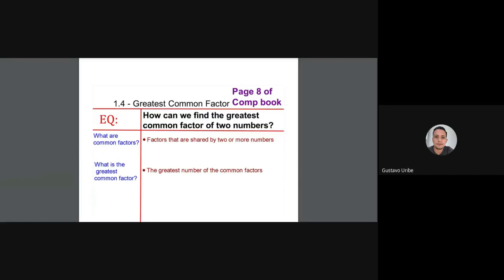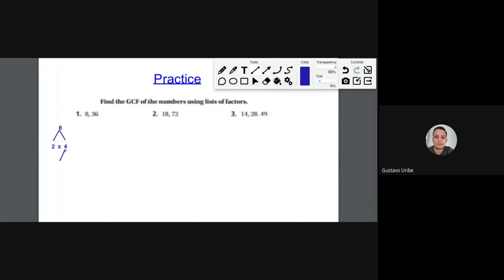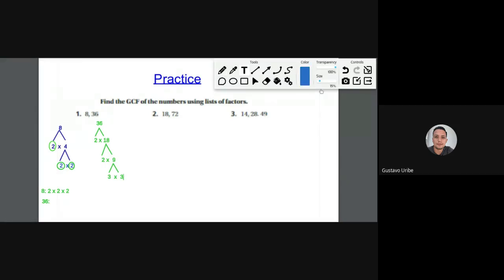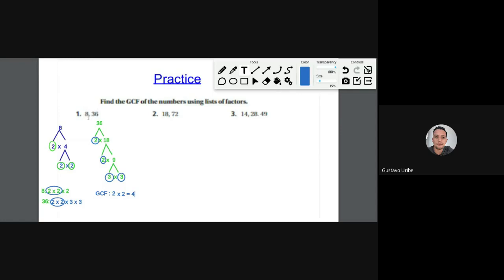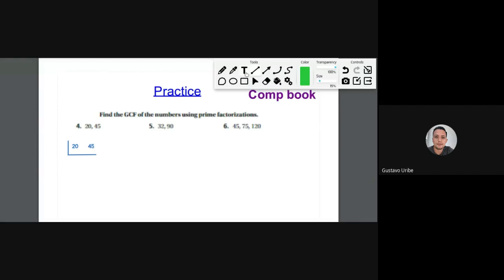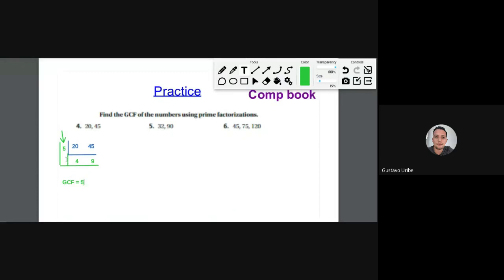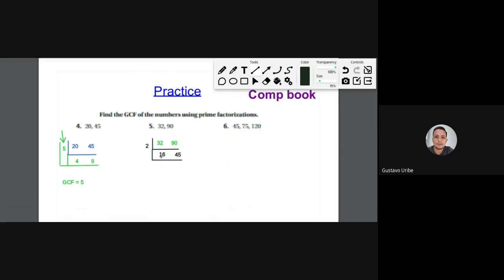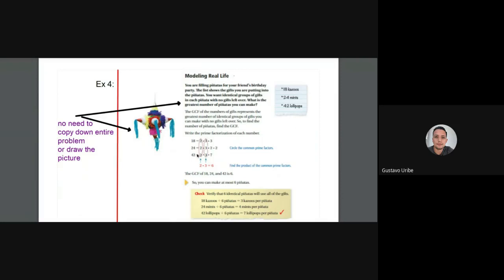Math 6H Ch. 1.4- Greatest Common Factor